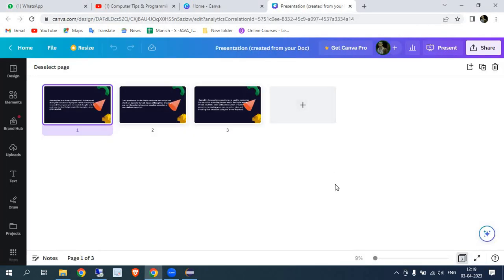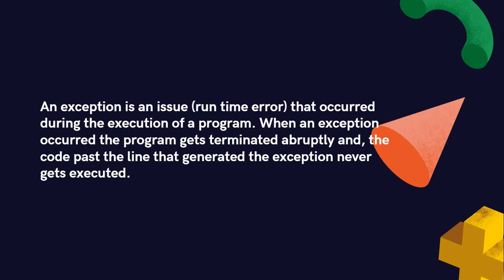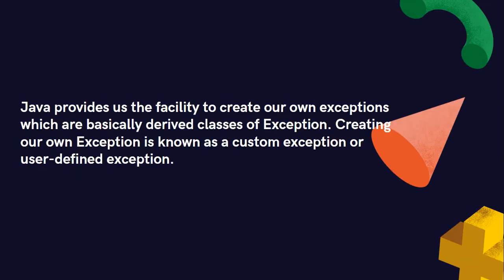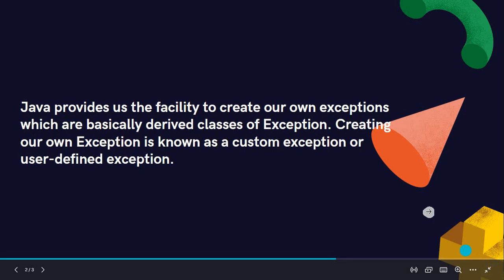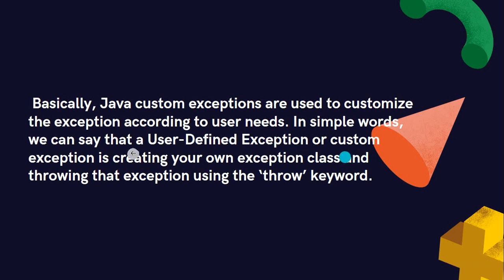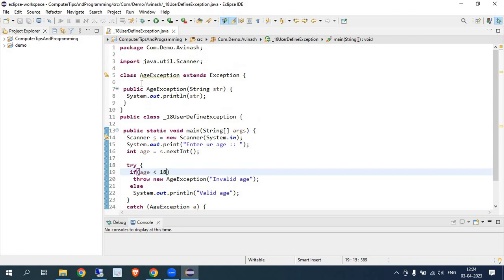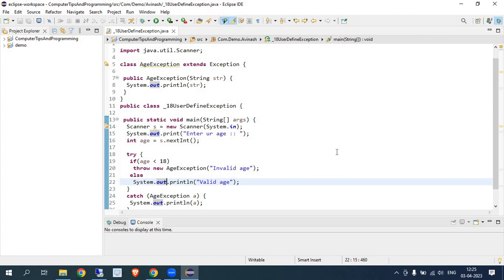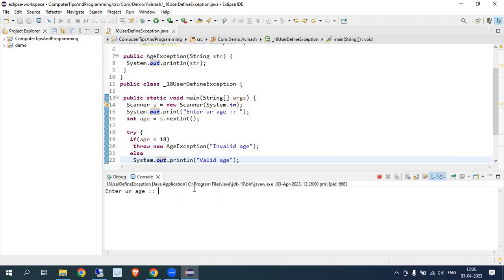java complete Course #18 🔥User Defines Exception java computer tips & programming avinash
answers,
java scripting tutorial for
beginners,
javascript,
java programming,
java code with harry,
java tutorial,
telugu,
with harry,
java tutorial for beginners apna
college,
java tutorial for beginners
malayalam,
durgasoft,
java tutorial for beginners in
english,
java tutorial for beginners telusko,
java course,
kaksha,
bhaiya,
java placement course code with
harry,
babbar,
java placement interview
questions,
durgasoft,
java freecodecamp,
java dsa,
java oops,
java tutorial for beginners code
with harry,

ct&p,
ctandp,
ctndp,
master avinash,
avinash
, master avi,
programming with avinash,
avinash tutorial,
avinash java tutoruial,
master avinash
ctandp tutorials,
ctndp tutoruials,